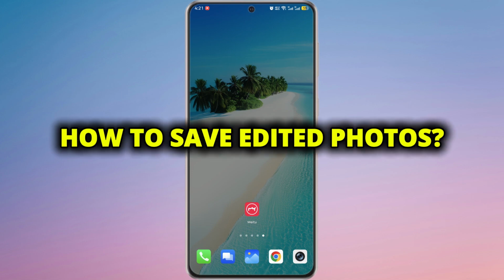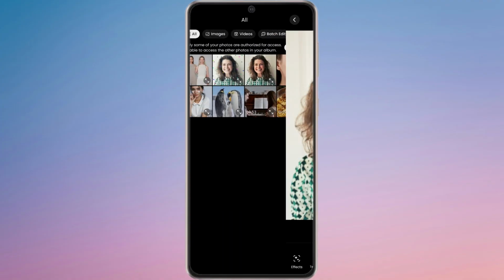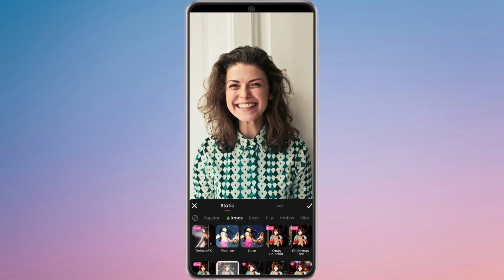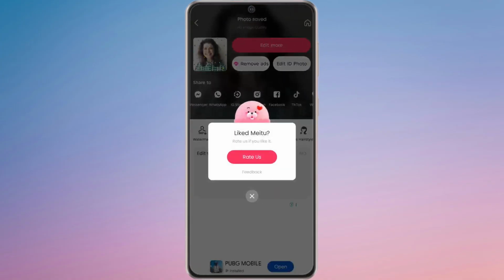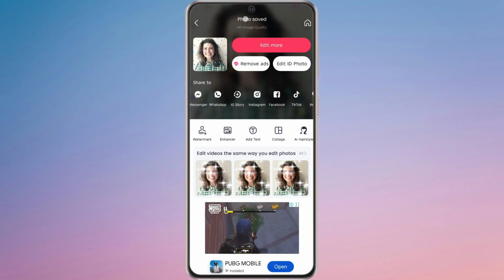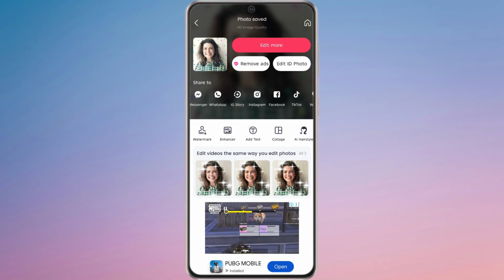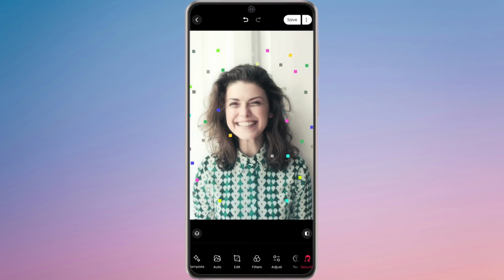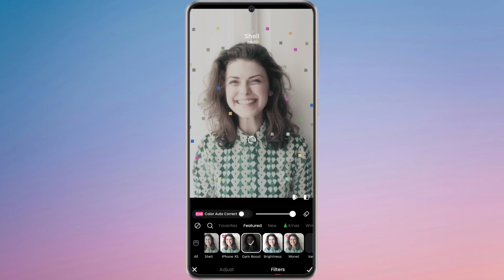How to Save Edited Photos in Meitu 2026?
Want to keep all your creative edits safe? In this tutorial, we’ll show you How to Save Edited Photos in Meitu step by step. After editing your photo using tools like Beautify, Filters, Text, Stickers, or Background Removal, simply tap on the Save button. You can select the desired resolution or quality to ensure your photo looks perfect when shared. Saving your edited photos in high quality preserves all the details, colors, and effects. Once saved, you can easily share your photos on social media, send them to friends, or use them for personal and creative projects.